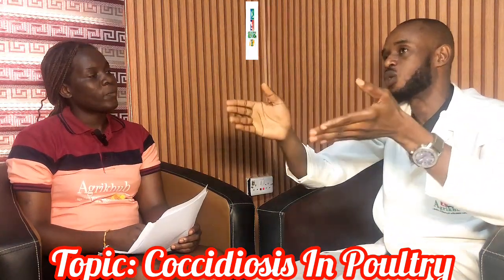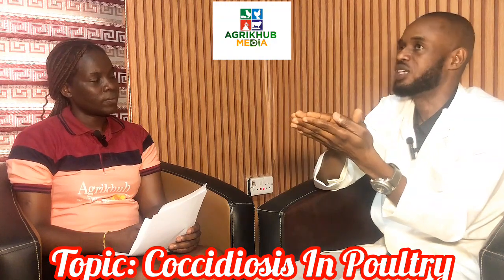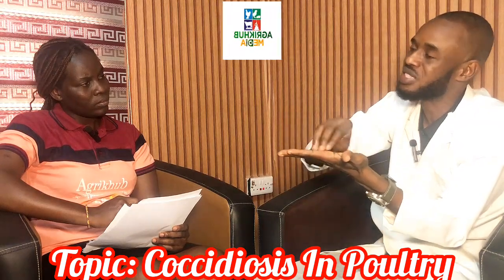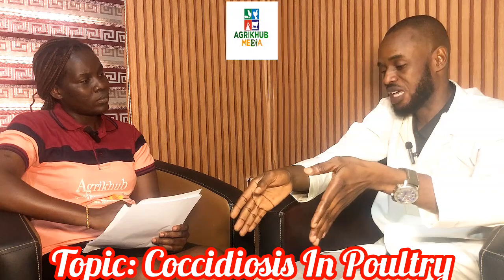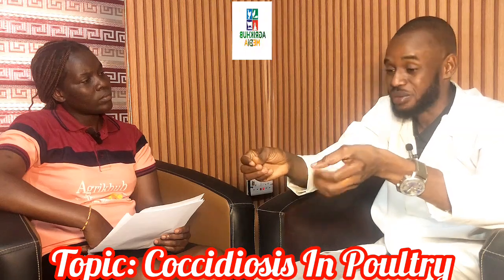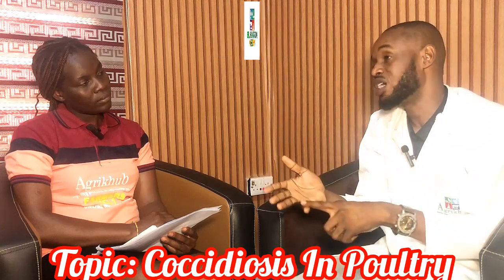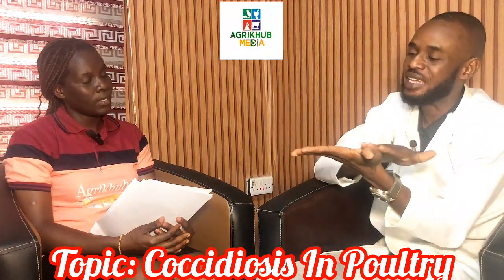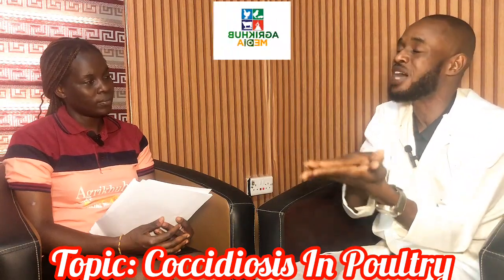Coccidiosis in Poultry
This video contains tips on how to identify cocci in poultry